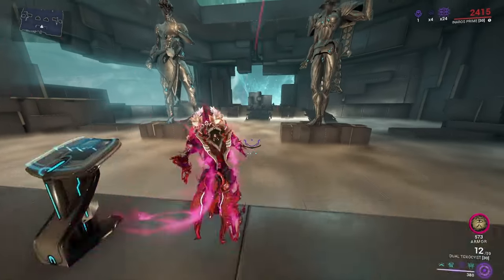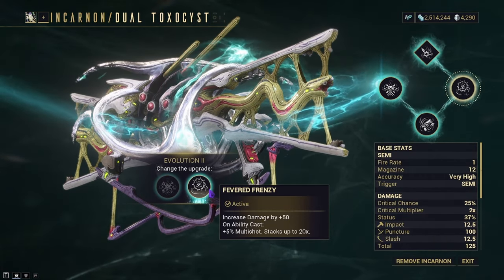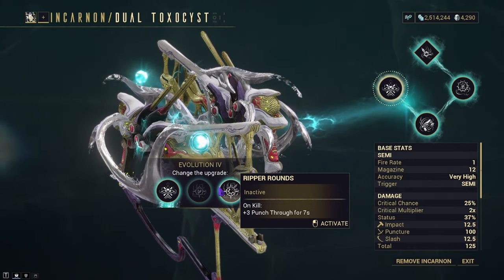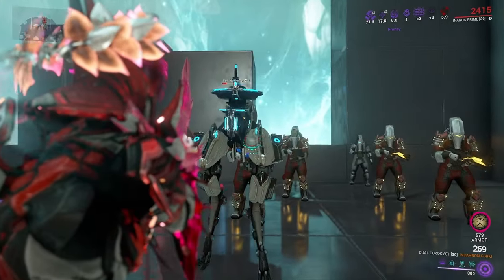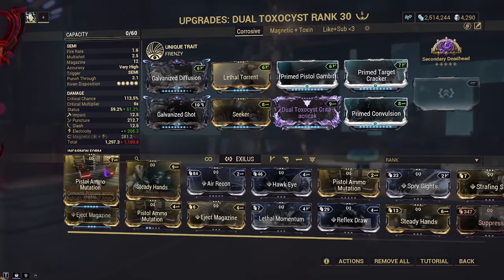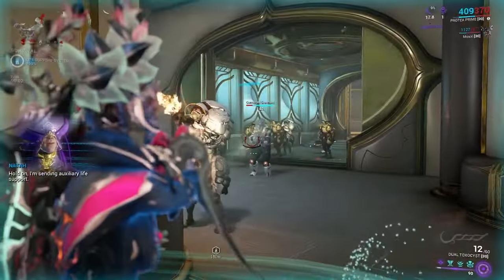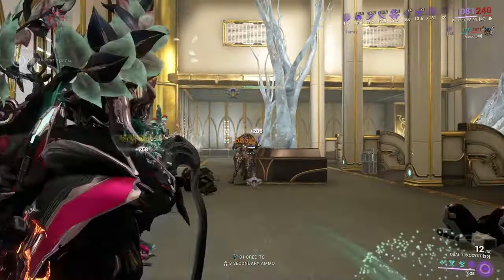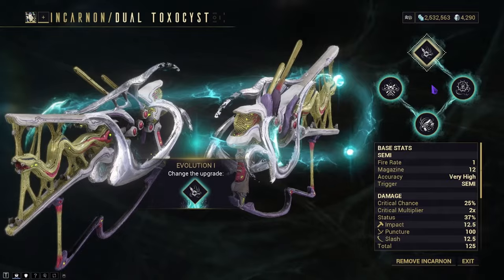Warframe | Dual Toxocyst Incarnon Build 2024 (Guide) - Akimbo Menace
Making this video was a TON of fun as I really do enjoy using the Incarnon weapons especially since this one is a blast from the past back when sands of Inaros was brand new and we were given the Lesion, Dual Tox and Inaros himself!

Tell me what other guns you wanna see in the comments!